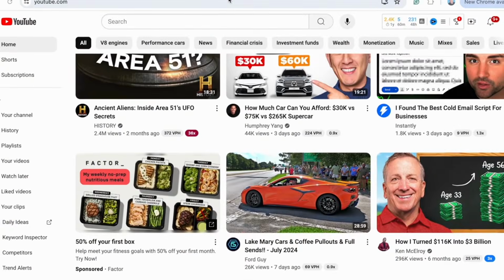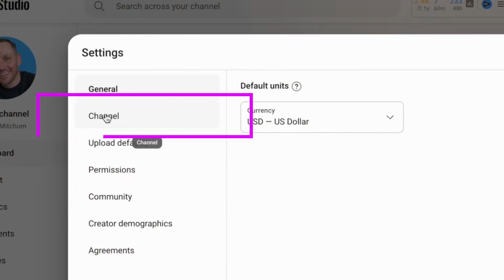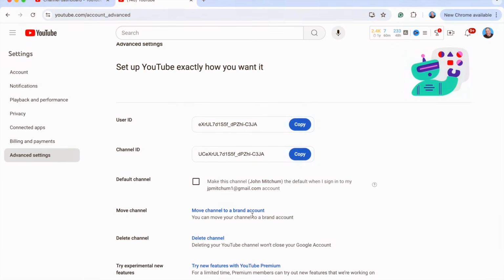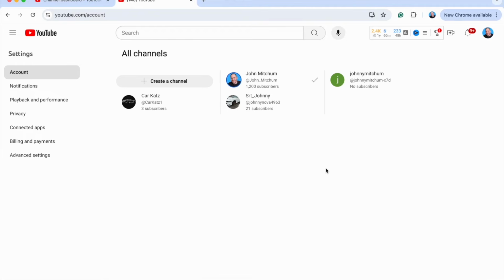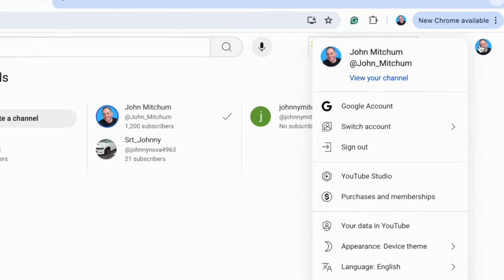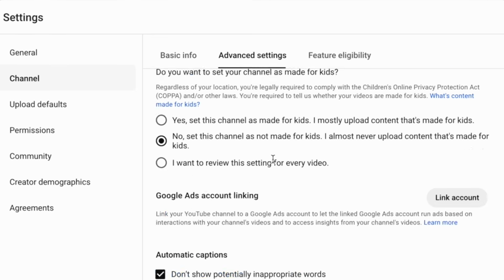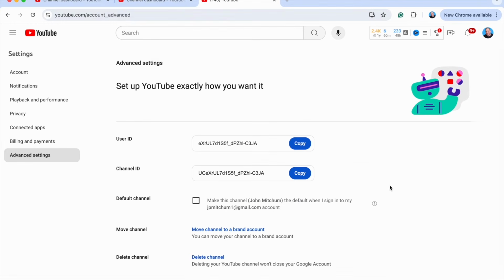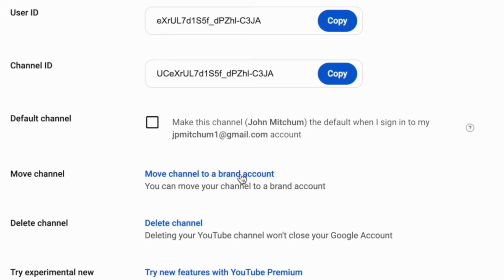Brand Account vs Personal Account - What New YouTubers Need to Know!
Are you wondering whether to stick with a personal YouTube account or switch to a brand account? In this video, I break down the key differences between YouTube personal accounts and brand accounts, so you can make the best choice for your channel. From managing multiple channels under one account to the added perks of brand accounts like advanced analytics and better collaboration options, I’ll guide you through everything you need to know.

I’ll also show you how to seamlessly switch from a personal account to a brand account without losing your videos or subscribers. If you're serious about growing your YouTube presence, this video is a must-watch!

Equipment I use:
My Camera Sony ZV-E10
ZV-E10 camera cage
ZV-E10 Dummy battery
ZV-E10 Bluetooth remote
Talking head lens Sigma 16mm
Thumbnail & B-Roll lens Sigma 30mm
Rode VideoMic Pro+
Elgato prompter
Camera Tripod
Mini Tripod
Elgato Stream Deck XL
Elgato Cam Link 4K
Audio interface Scarlett solo 4th gen
Editing headphones

Timestamps:
0:00 - Intro
0:27 - What is a brand account?
0:35 - Brand account vs personal account
2:21 - Switching from personal to a brand account!
2:27 - Outro